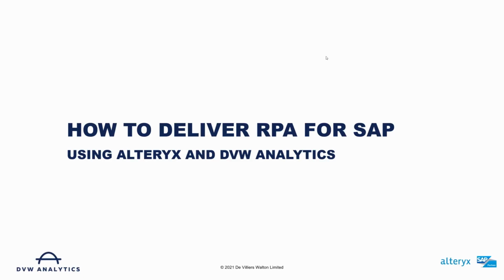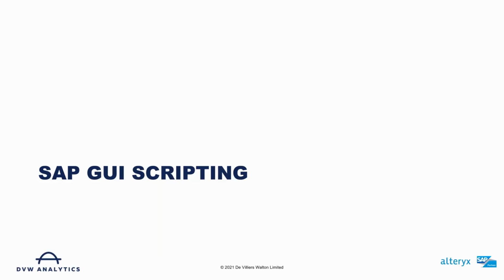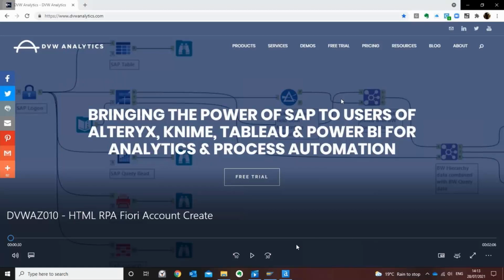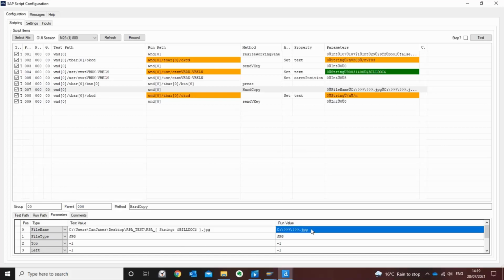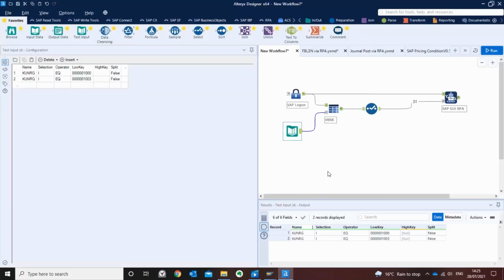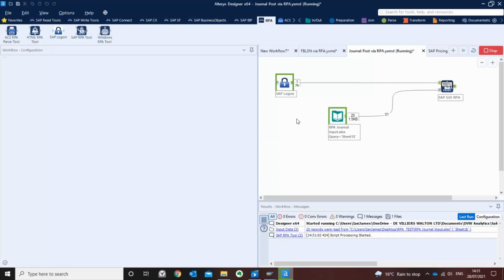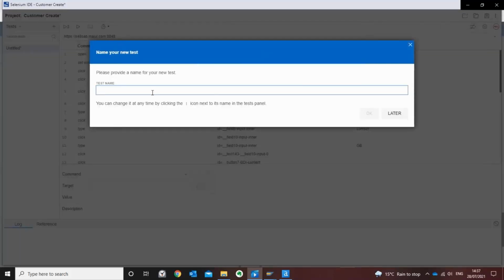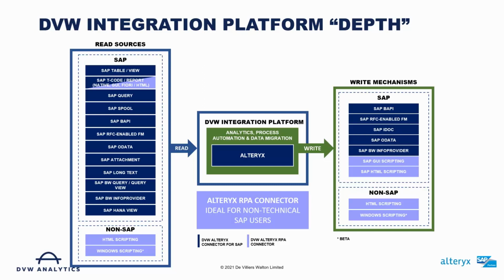How to Deliver RPA for SAP with Alteryx and DVW Analytics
With the DVW Alteryx RPA Connector, Robotic Process Automation for SAP is within easy reach of Alteryx users.

Highlights
📊 Overview of using Alteryx and DVW Analytics for RPA.
📜 Explanation of SAP GUI scripting and its possibilities.
🌐 Discussion on HTML scripting for SAP Fiori and cloud solutions.
💻 Demonstratation of DVW RPA capabilities in Alteryx.
🔄 Automation of data extraction and input processes.
📅 Information on trial availability for the RPA connector.

Key Insights
🔍 RPA Integration: Alteryx and DVW Analytics provide robust RPA solutions that streamline data access and manipulation in SAP environments, enhancing productivity.
🎥 Live Demonstration: The practical demonstration showcases how easily users can record and automate SAP transactions using Alteryx, emphasizing user-friendliness.
⚙️ Scripting Power: GUI and HTML scripting capabilities enable flexible automation for both SAP and non-SAP cloud applications, broadening automation possibilities.
🛠️ Tool Versatility: The Alteryx RPA connector allows users to automate complex workflows without extensive coding knowledge, making it accessible for various user levels.
🌍 Multi-Environment Compatibility: The solutions discussed are applicable to various SAP products, ensuring versatility and a wide range of use cases for organizations.
📈 Efficient Data Handling: The ability to extract, manipulate, and input data efficiently reduces manual effort and minimizes errors, promoting better data governance.